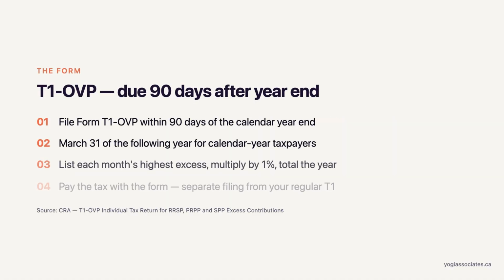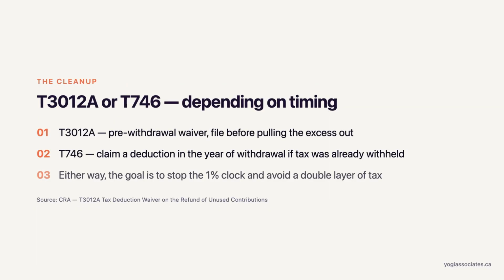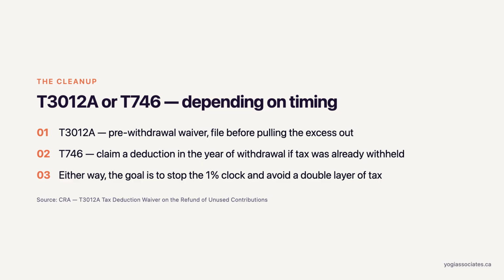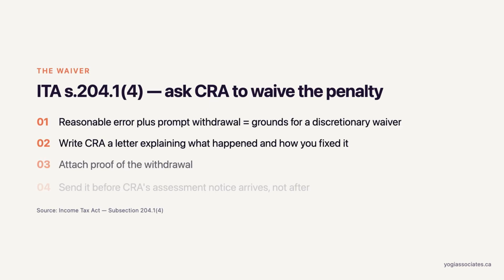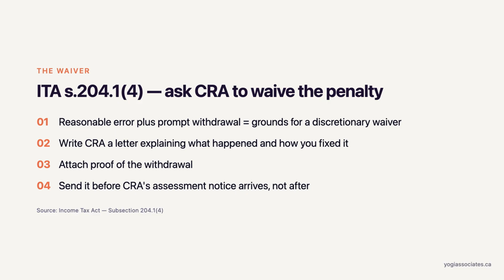RRSP Over-Contribution: The $2,000 Buffer and the 1%/Month Penalty (Full Walkthrough)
Canada gives you a $2,000 lifetime cushion above your RRSP deduction limit. One dollar past that, and CRA charges 1% per month under Part X.1 of the Income Tax Act — for every month the excess stays in the plan.

In this 4-minute walkthrough:
• 0:00 — The trap most Canadians don't see
• 0:50 — How the $2,000 buffer actually works (lifetime, not annual; shared across all RRSPs)
• 1:25 — The 1% per month penalty math (Part X.1)
• 2:00 — Form T1-OVP and the 90-day deadline
• 2:55 — T3012A vs T746 — the cleanup toolkit
• 4:00 — ITA s.204.1(4) — asking CRA to waive the tax
• 4:35 — DM 'RRSP' for our checklist